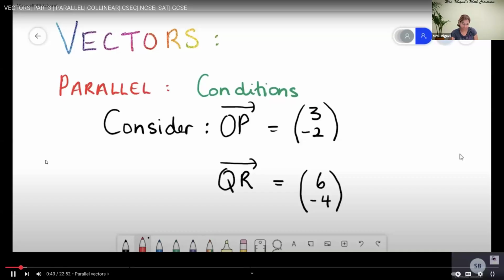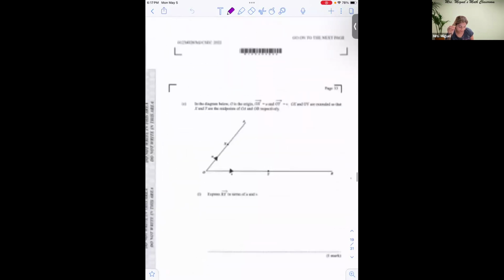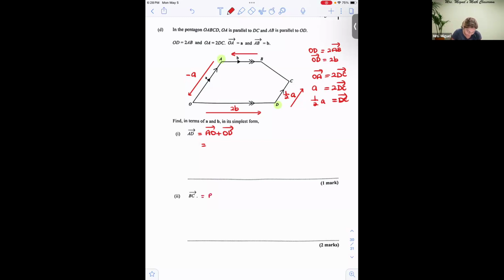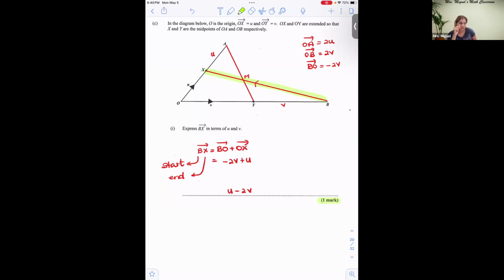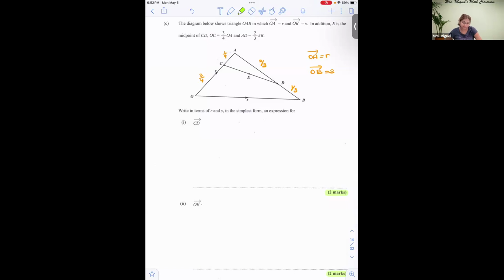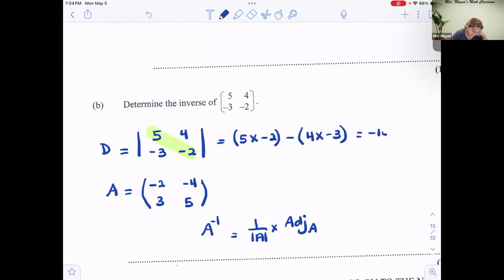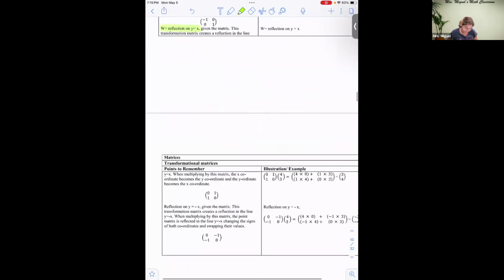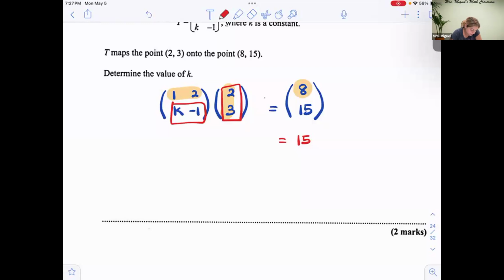Vectors & Matrices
Question 10